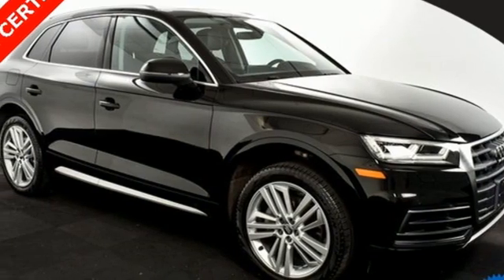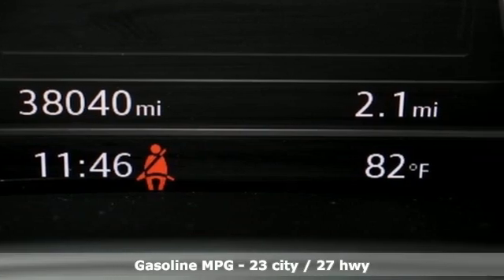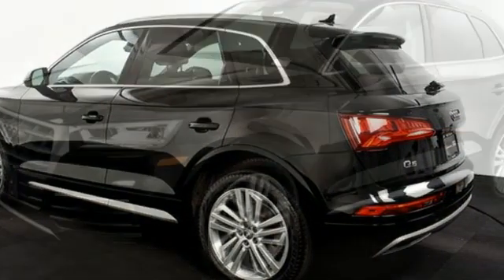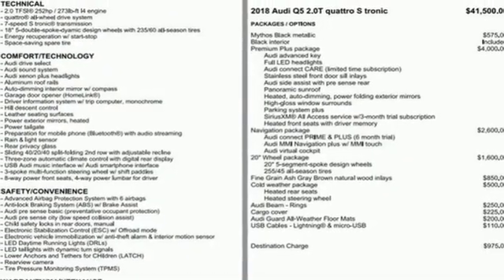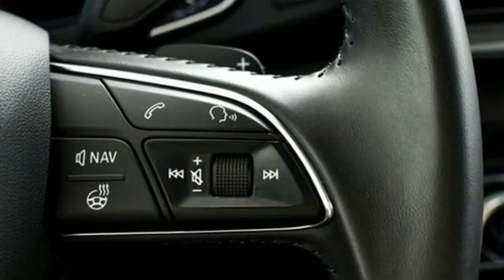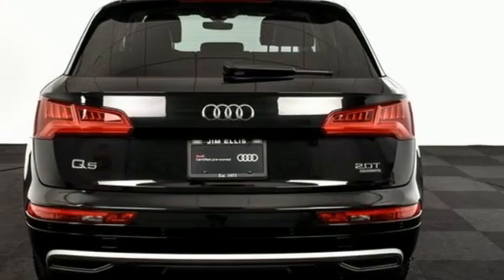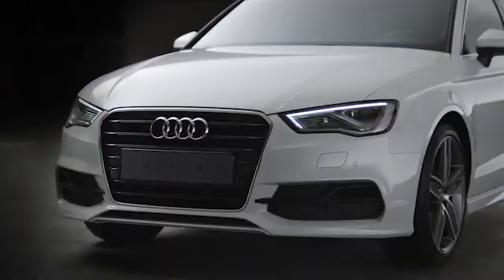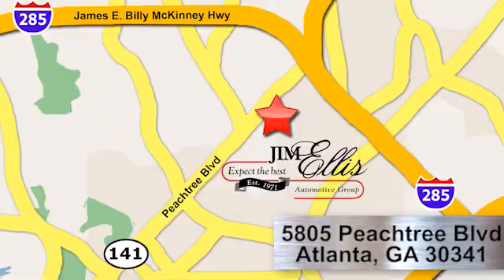Used 2018 Audi Q5 Atlanta Alpharetta, GA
Year: 2018
Make: Audi
Model: Q5
Trim: 2.0T Premium Plus
Engine: 2.0L TFSI
Transmission: 7-Speed Automatic S tronic
Color: Black
Interior: Black
Mileage: 38040
Stock #: AD33642
VIN: WA1BNAFY2J2016228
One owner Audi Certified $53,85 original MSRP 2018 Audi Q5 2.0T Premium Plus quattro configured in a classic Mythos Black Metallic over Black leather interior. This well appointed Q5 has passed our Audi Certified inspection process and offers a stylish and luxurious German SUV with top tech and features. Options include navigation, backup camera, parking system plus, Audi Side Assist, Audi Pre Sense, pano roof, Rear Cross Traffic, Bluetooth with Carplay, heated seats, leather seats, Advanced Key, 20 inch wheels. brbrbrbrbrbrbr*3-Step Heated Front Seats w/3-Step Heated Rear Seatsbr*8-Way Power Front Bucket Seatsbr*Audi Advanced Keybr*Audi Connect CAREbr*Audi Connect PRIME & PLUSbr*Audi Side Assist w/Pre Sense Rearbr*Audi Virtual Cockpitbr*Auto-dimming Rear-View mirrorbr*Audi Pre Sense Brake assistbr*Cold Weather Packagebr*Driver Seat Memorybr*Exterior Parking Camera Rearbr*Fine Grain Ash Natural Gray Brown Wood Inlaysbr*Front dual zone A/Cbr*Full LED Headlightsbr*Garage door transmitter: HomeLinkbr*Heated 3-Spoke Multifunction Steering Wheelbr*Heated Auto-Dimming & Power-Adjustable Mirrorsbr*High Gloss Window Surroundsbr*Navigation Packagebr*Panoramic Sunroof w/Tilt/Slide & Power Sunshadebr*Parking System Plus (Front/Rear Acoustic Sensors)br*Power Liftgatebr*Premium Plus Packagebr*MMI Navigation Plus Systembr*Rain sensing wipersbr*Rear Cross Traffic Assistbr*Remote keyless entrybr*Vehicle Exit Assistbr*8" x 20" 5-Spoke Segment DesignbrbrbrbrbrbrbrbrAudi Atlanta is the largest Pre-Owned Audi Dealership in the nation. Our inventory moves extremely quickly. PLEASE BE SURE TO SECURE YOUR APPOINTMENT. All vehicles are subject to sale at any time. As a courtesy to our clients, a partial payment and signed agreement will secure an appropriate window of time to allow for travel to inspect and accept the vehicle.

Address:
5805 Peachtree Boulevard